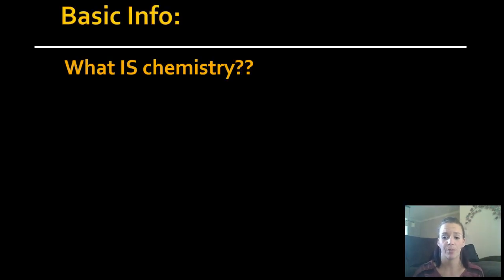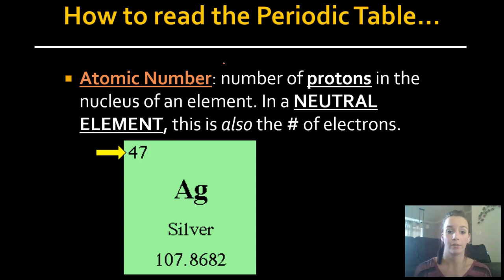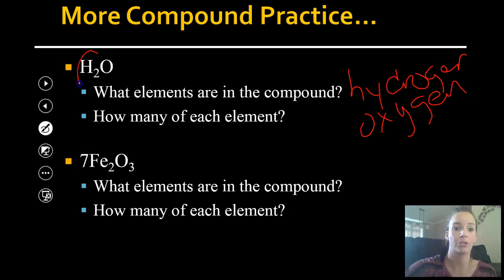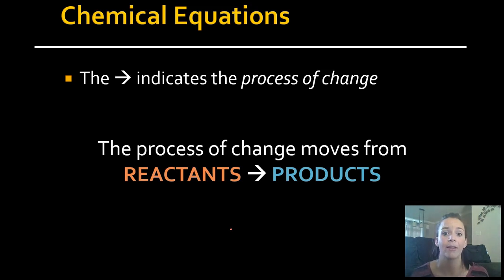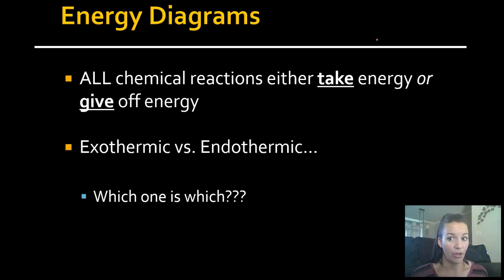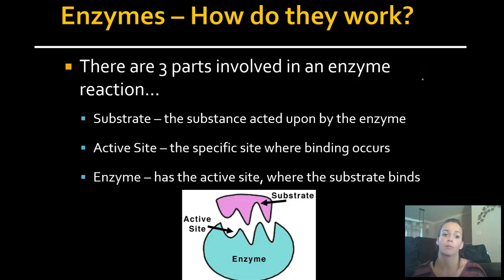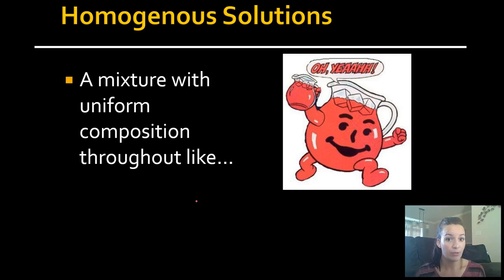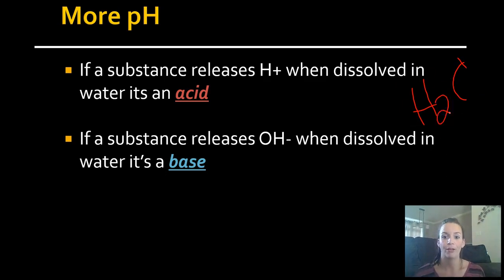STEM Bio - Intro to Biochem